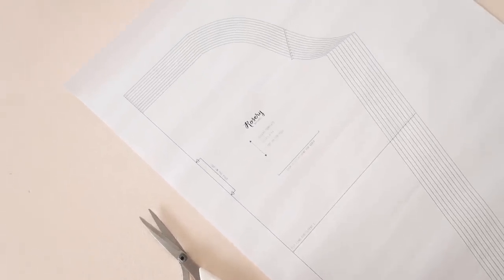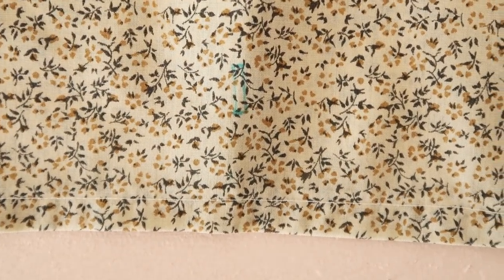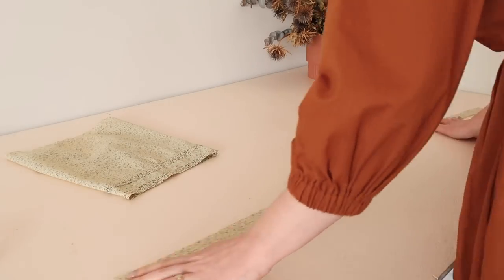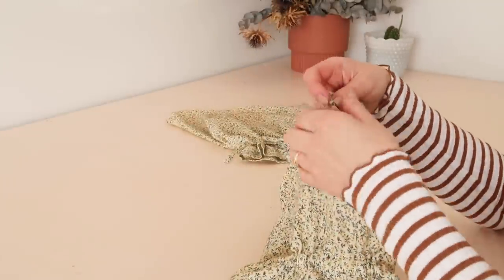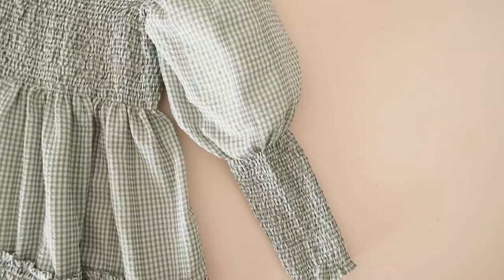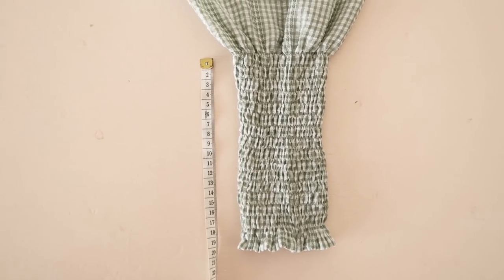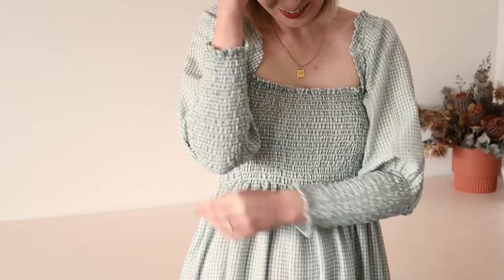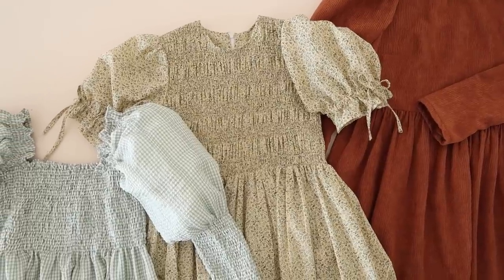How To Make Any Dress AMAZING! DIY Statement Sleeves - 3 Ways! (Plus Free Template)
Equipment Used:

Camera: Canon G7X ii
Sewing machine: Brother NS30
Overlocker/Serger: Singer 14sh644